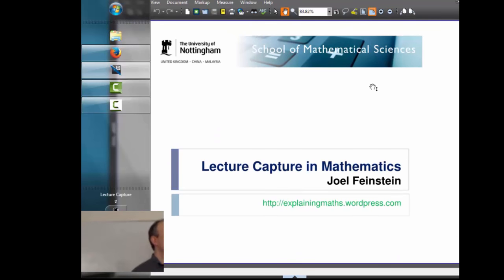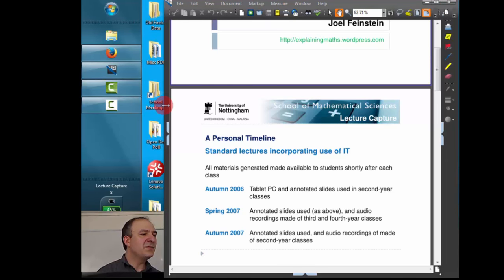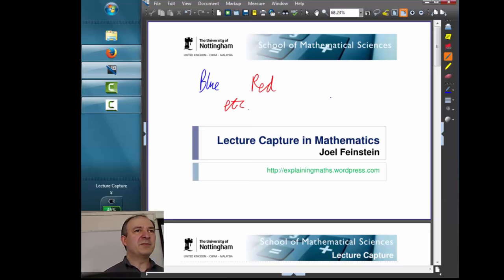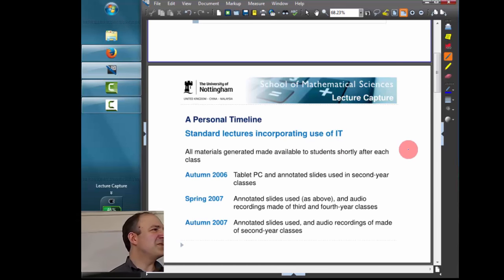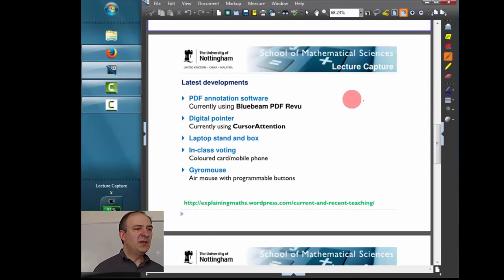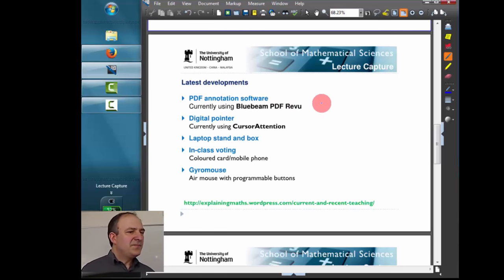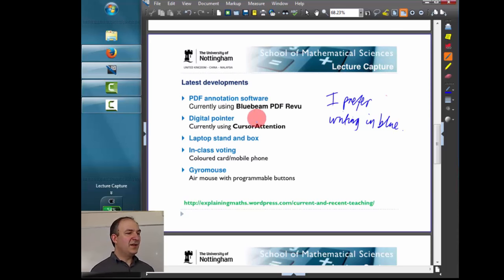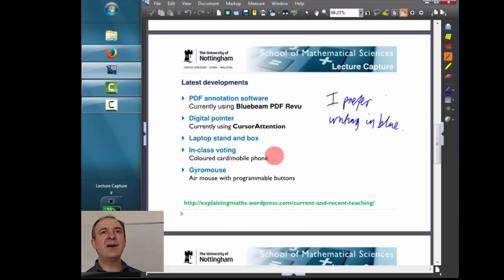Lecture Capture in Mathematics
This is a recording of Dr Joel Feinstein's talk from the Teaching Workshop organised by Dr Rob Wilson, Cardiff, April 23 2015 Dr Feinstein discusses the various approaches he has taken to make and use audiovisual recordings of classes since 2006. In addition to the recording of classes, Dr Feinstein discusses associated uses of IT in teaching, including: the use of tablet PCs for annotating PDF slides with gaps; digital pointer/highlighter software (CursorAttention); in-class voting using mobile devices. The talk includes two short video extracts, and an opportunity for the audience to vote on an old riddle. Dr Joel Feinstein is an Associate Professor in Pure Mathematics at the University of Nottingham.